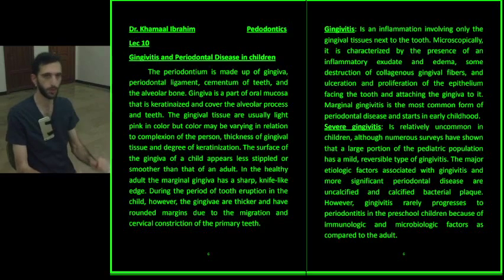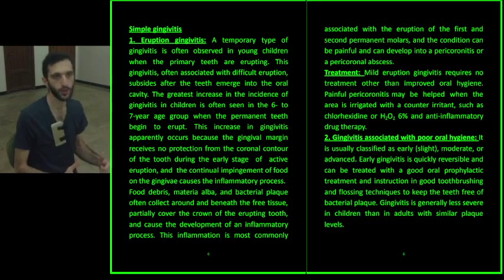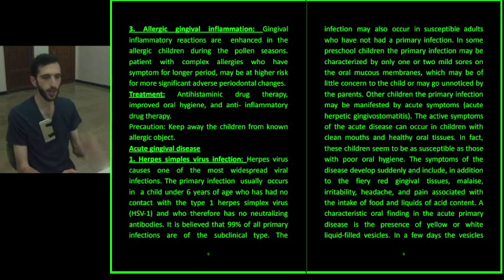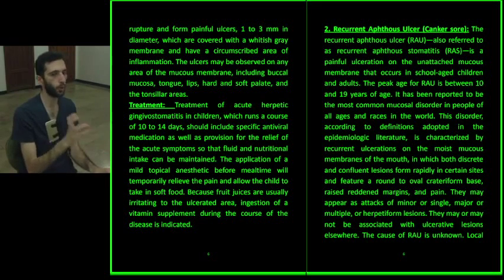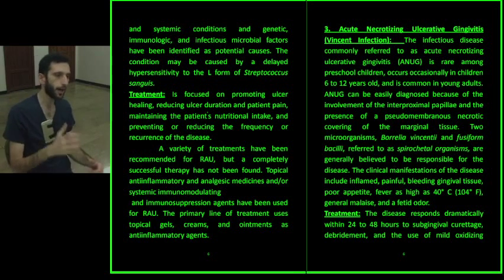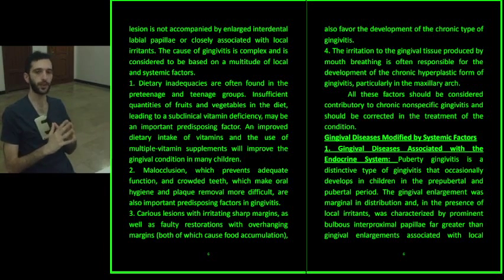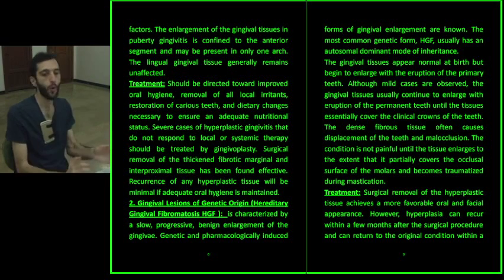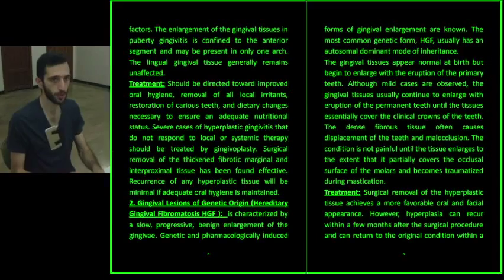Gingivitis and PDL diseases in children (pedodontics)